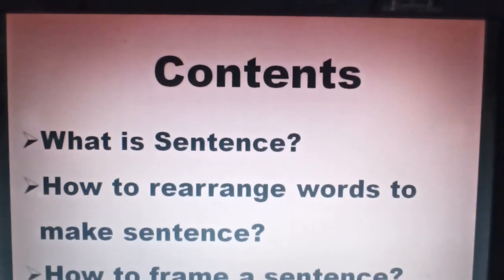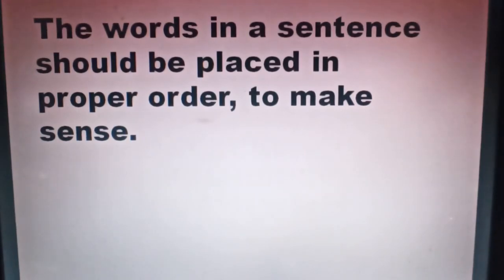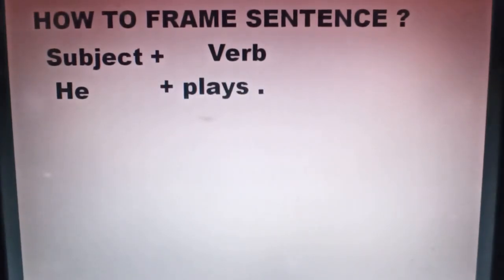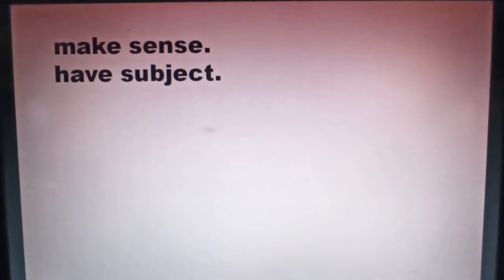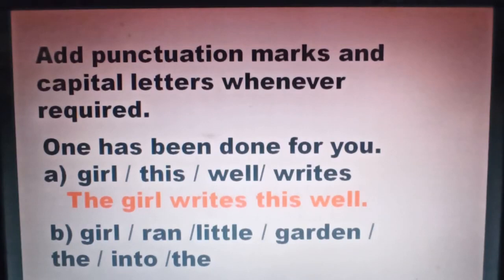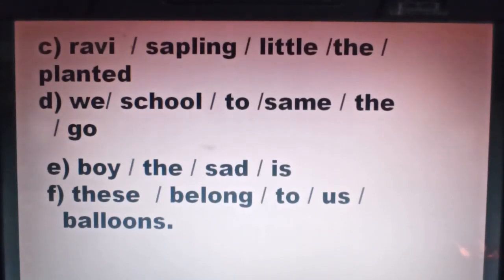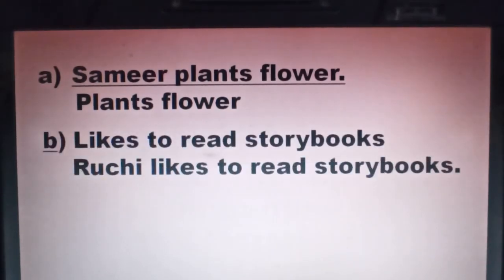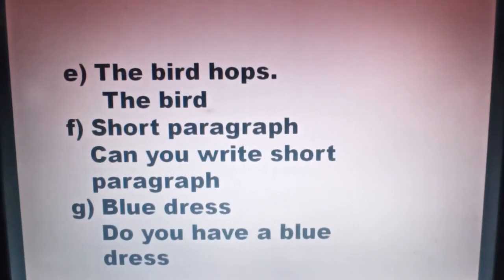Class 4th,English Grammar,Ch-1(Sentences),Lecture-1